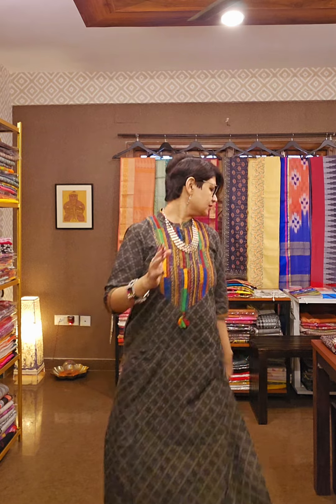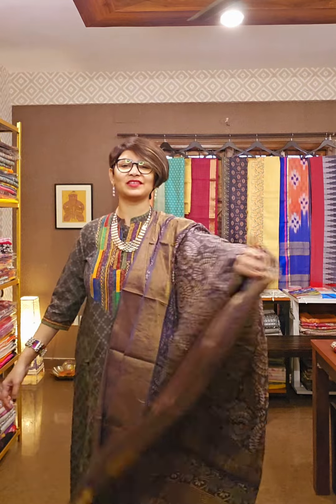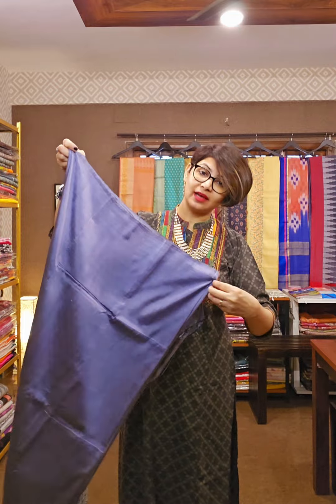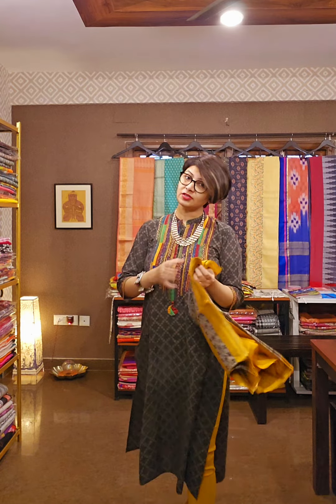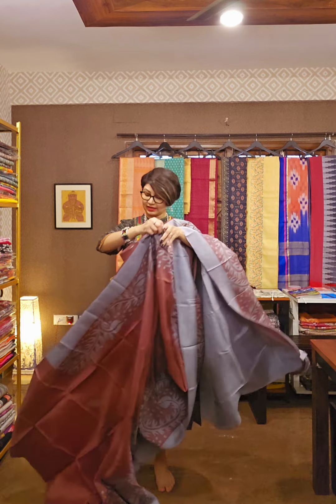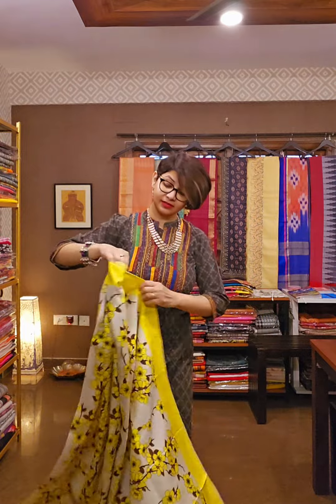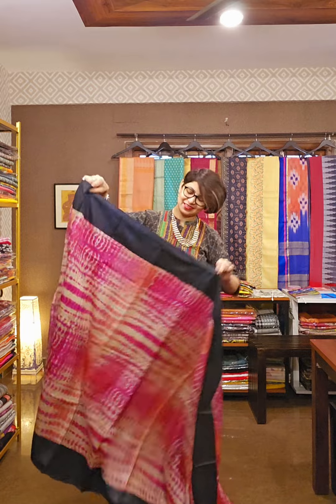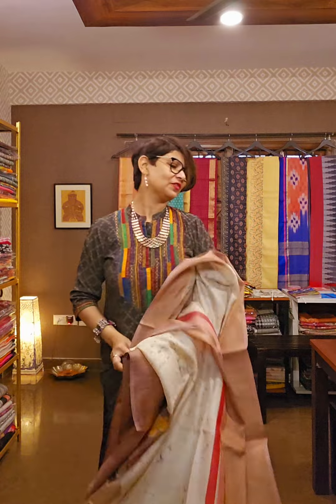Masterstroke on TUSSAR and SILK original handcrafted ones/whatsApp connect 9831575641